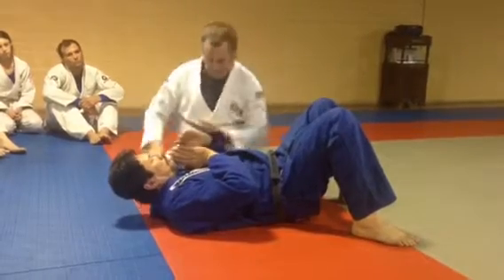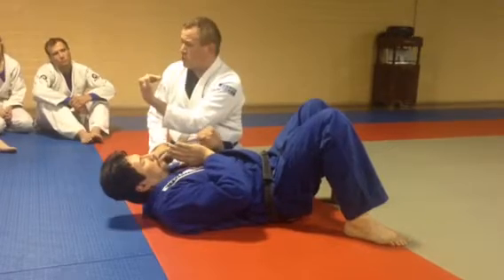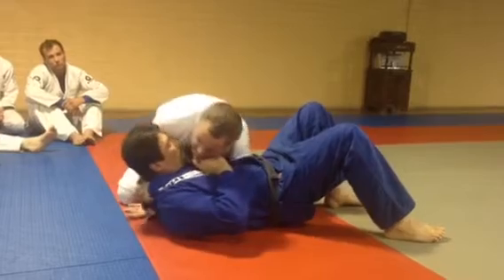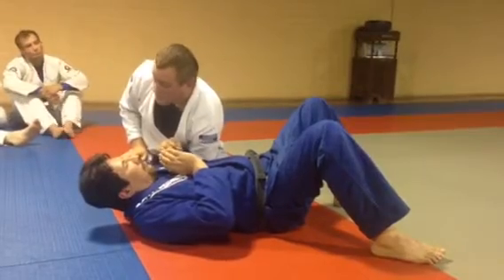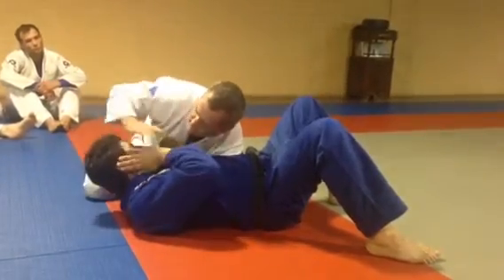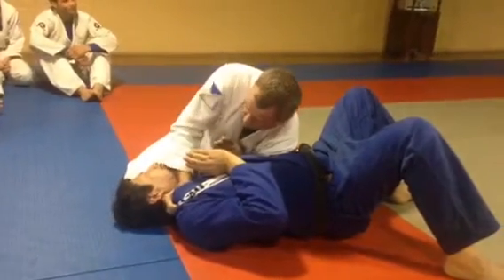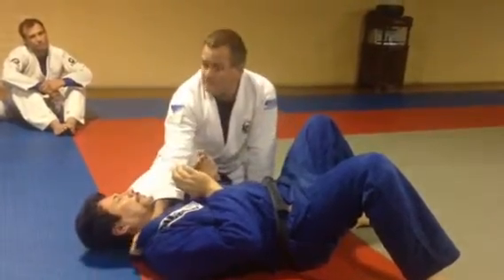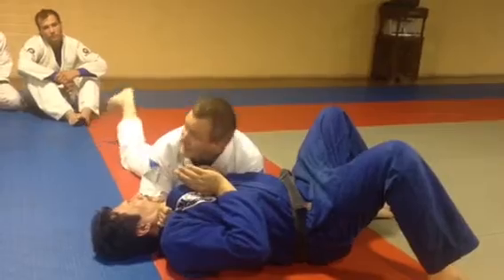Paper Cutter Choke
One of my favorite finishers. It is also a great controlling position. Here are a couple of tips to hitting it.